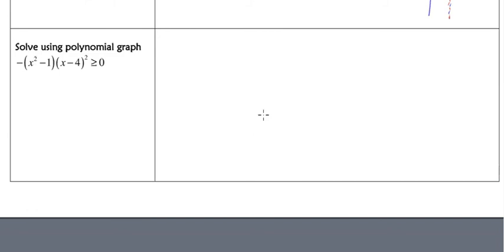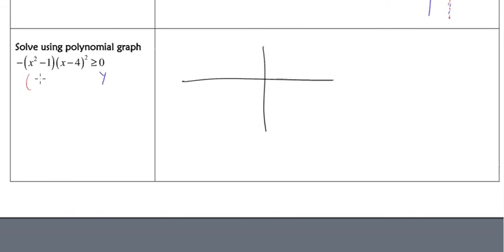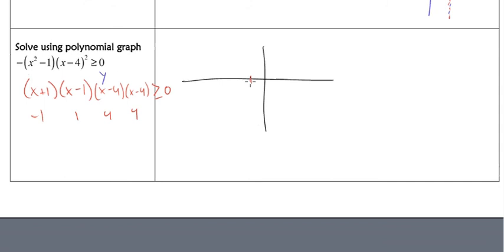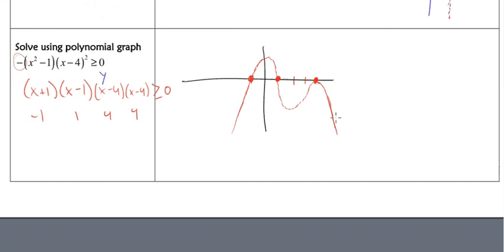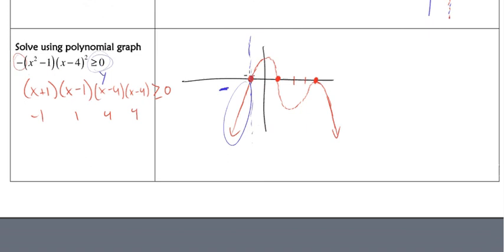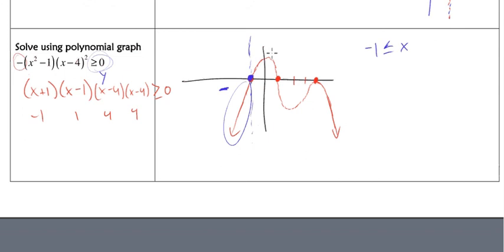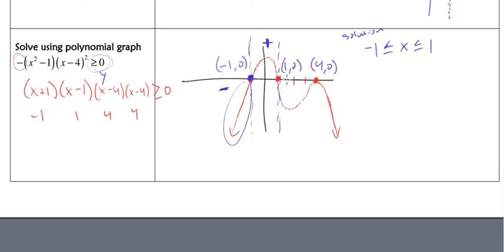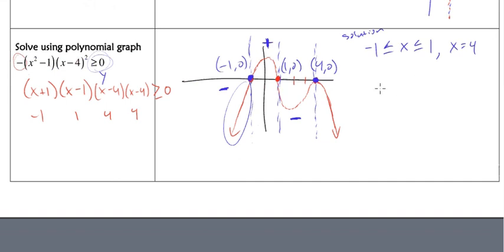3 2, part 3